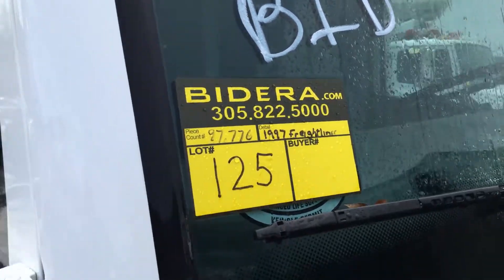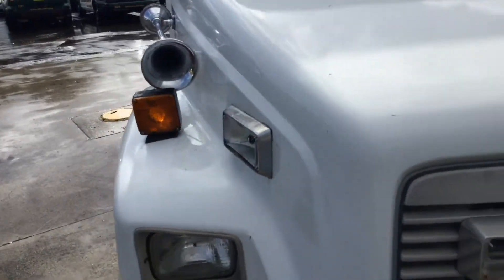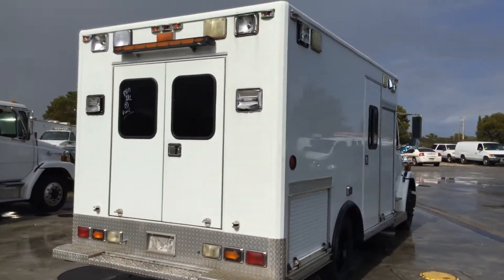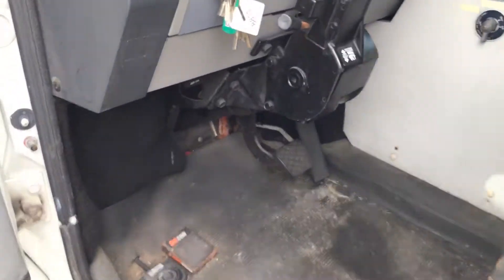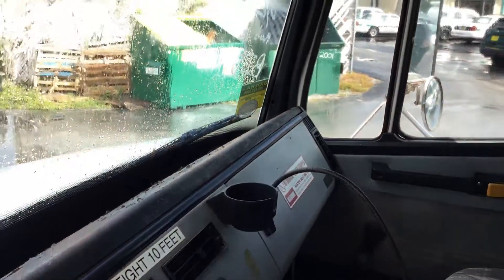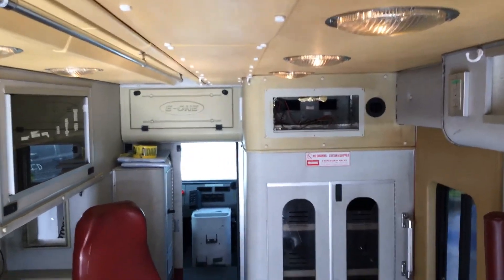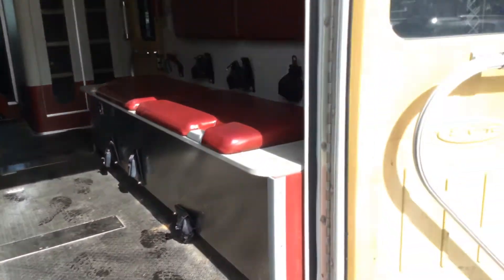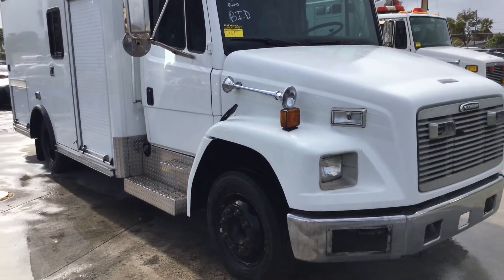1997 Freightliner Ambulance Lot # 125